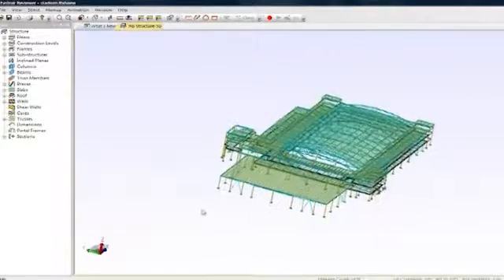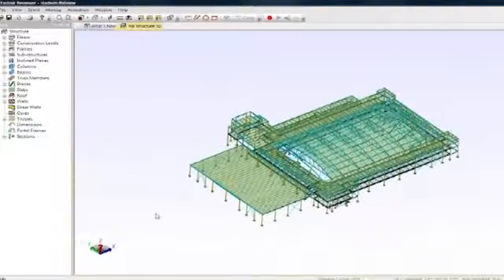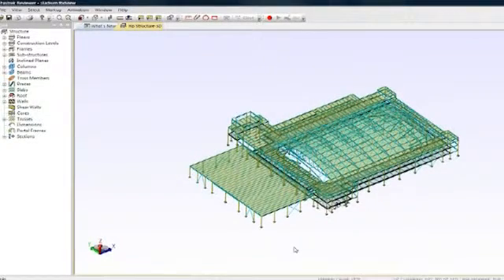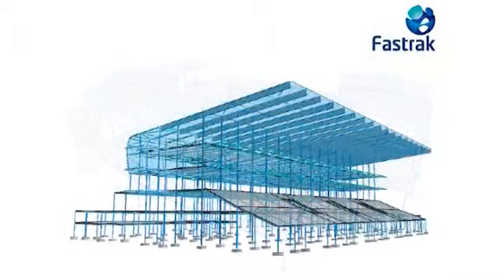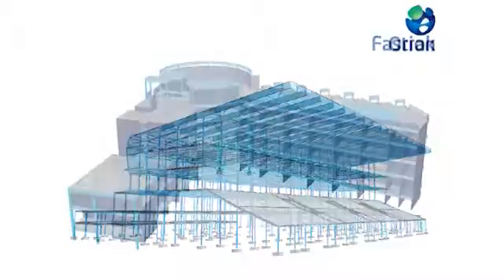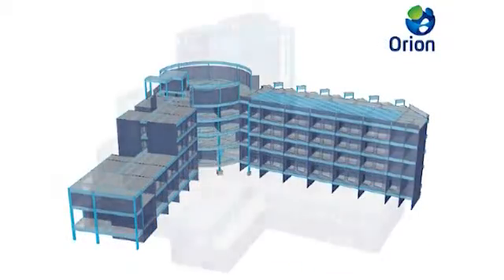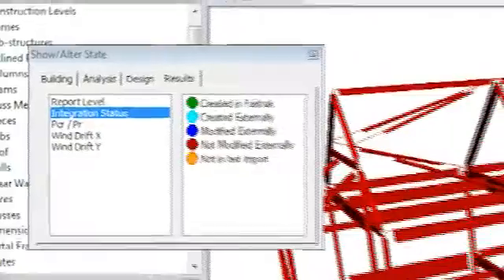Structural BIM - Synchronise Fastrak and Orion models with leading BIM platforms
Synchronise your Fastrak or Orion model with a range of BIM platforms.

Save valuable design and drafting time by only building one model.